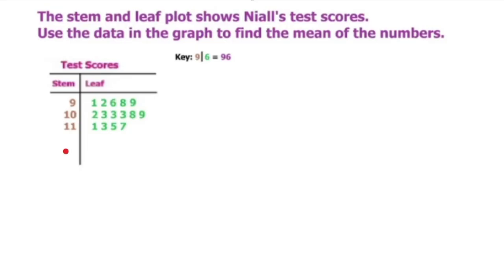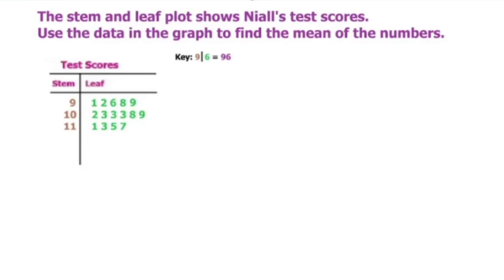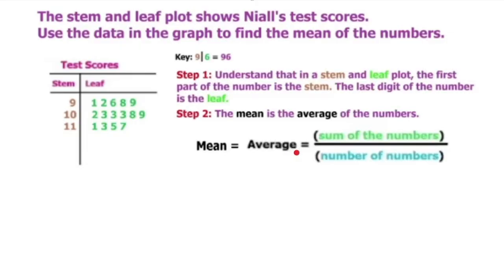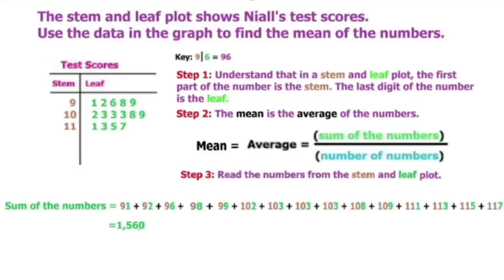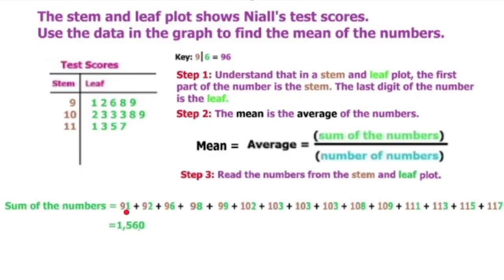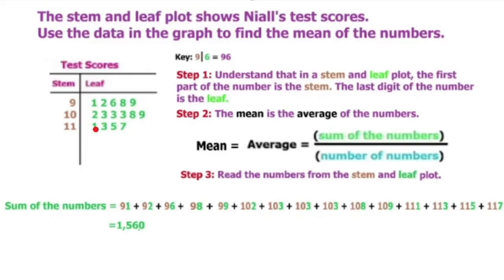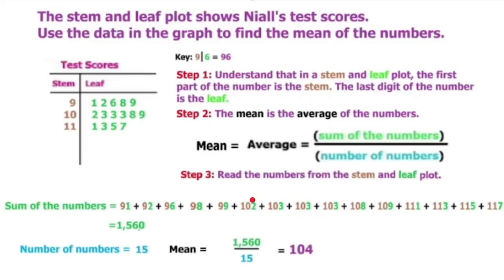Interpret A Stem And Leaf Plot To Find The Mean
Level 6 Welcome to Interpret A Stem And Leaf Plot To Find The Mean! If you're trying to learn how to Interpret A Stem And Leaf Plot To Find The Mean, you're in the right place.
Whether you're brand new to this topic or just need a quick refresher, Interpret A Stem And Leaf Plot To Find The Mean, walks you through clear examples and step‑by‑step explanations to help you master Interpreting A Stem And Leaf Plot To Find The Mean.